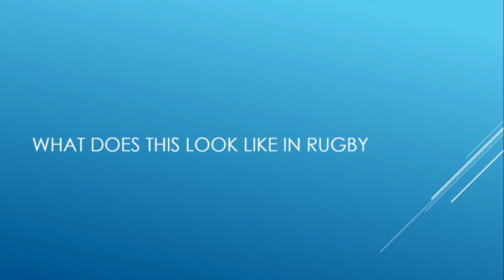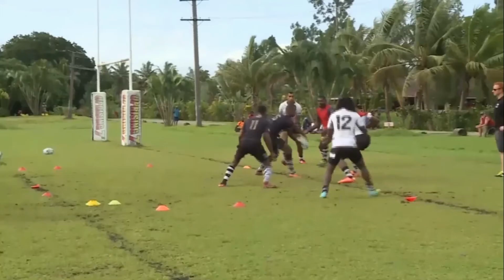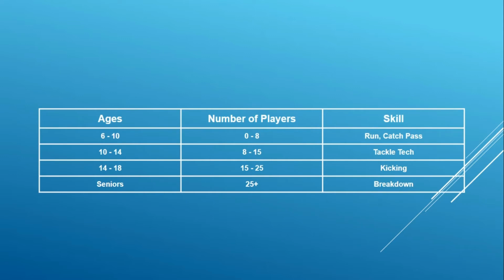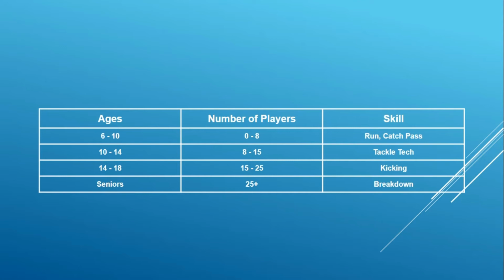Games based vs drill based and designing activities - Gordon Hanlon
Gordon shares the benefits of game based exercises, how to create exercises based off of outcomes so not using the same drills all the time.